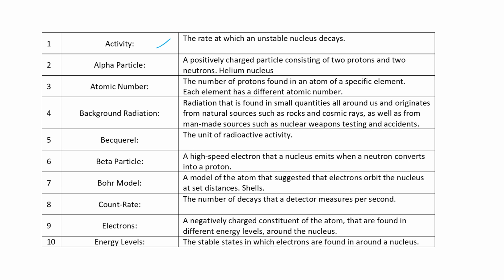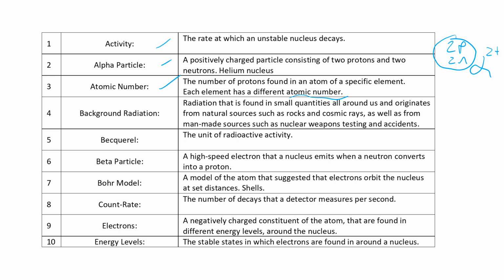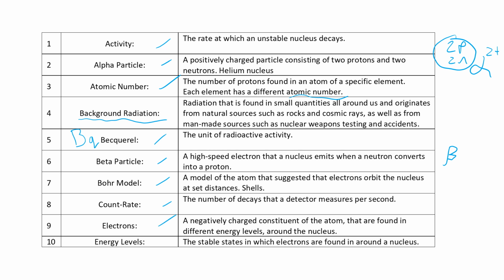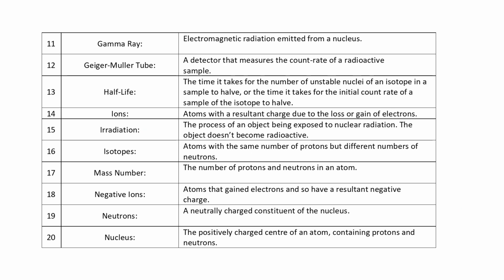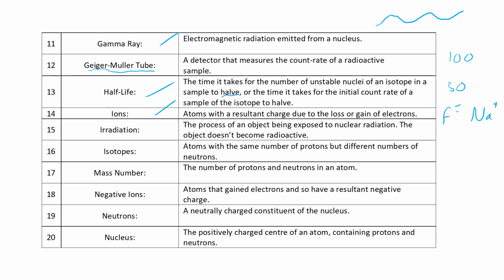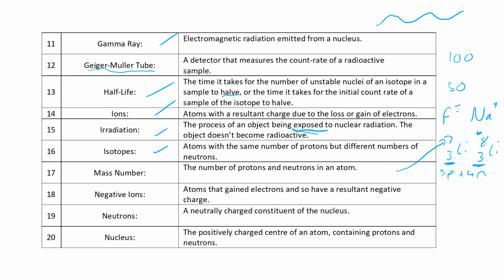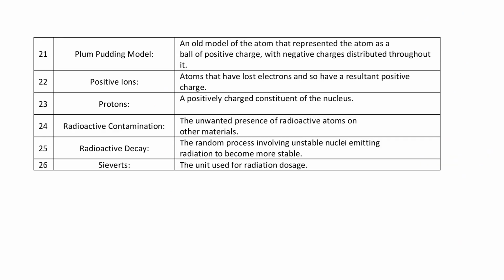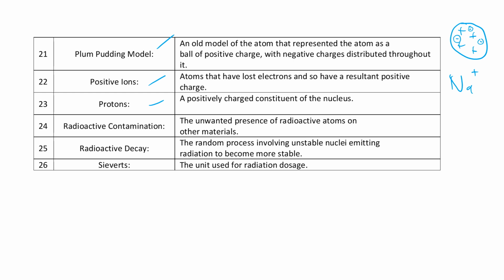Atomic structure key definitions video